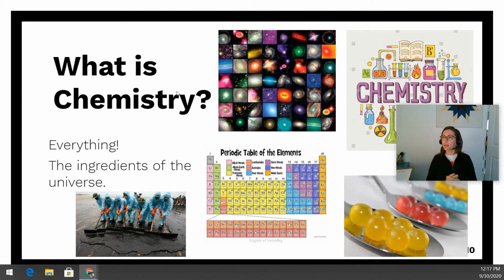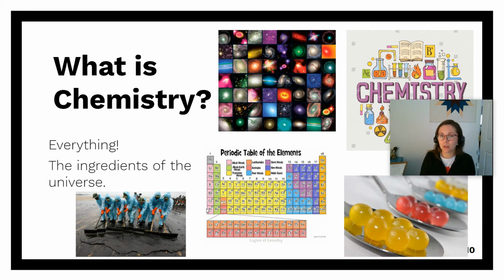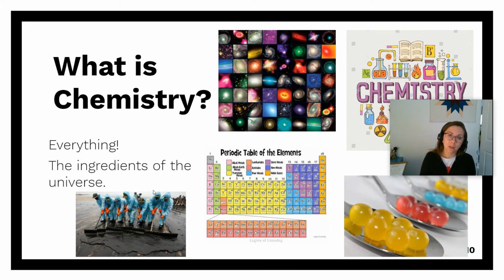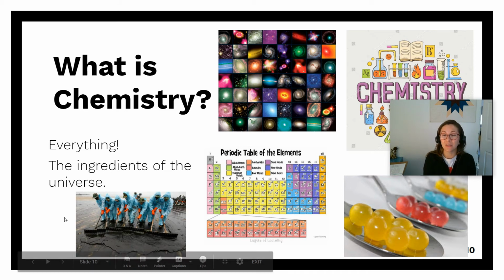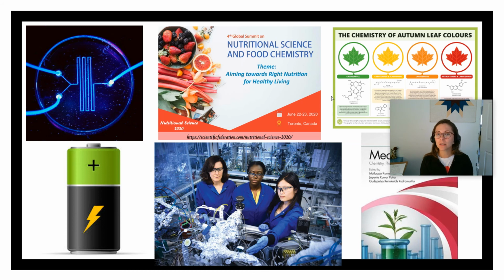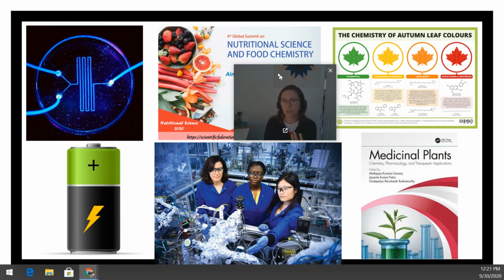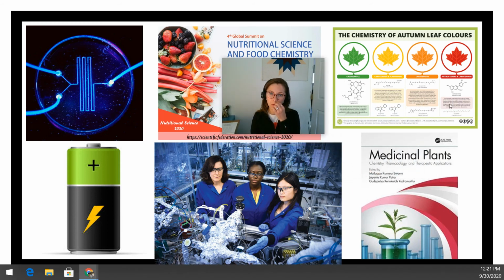05 Chem 1.1D What is chemistry